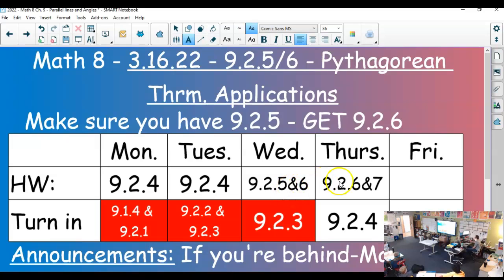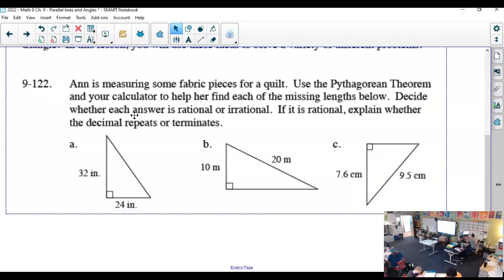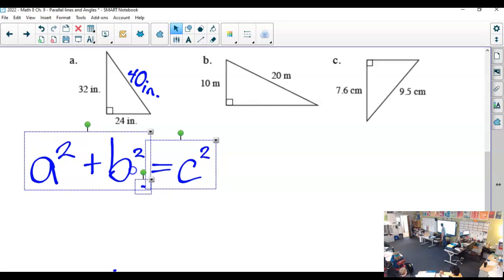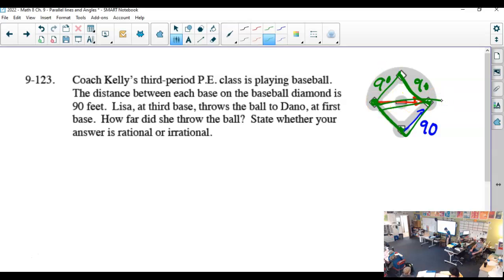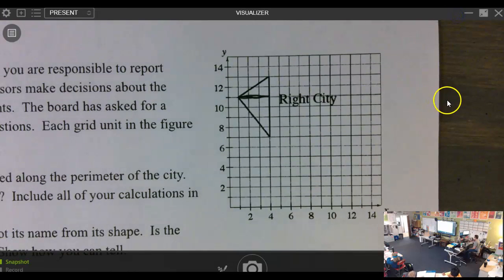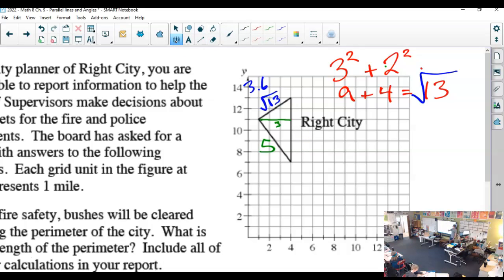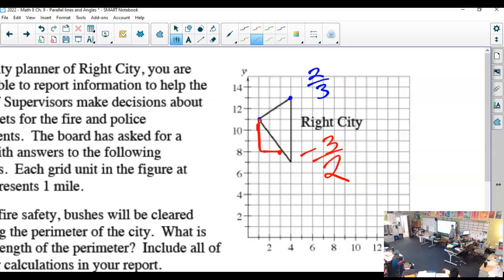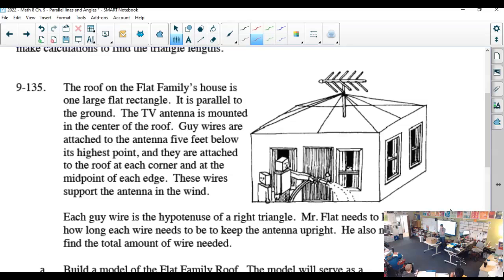3.16.22 - Math 8 - 9.2.5 - Right Triangles Applications